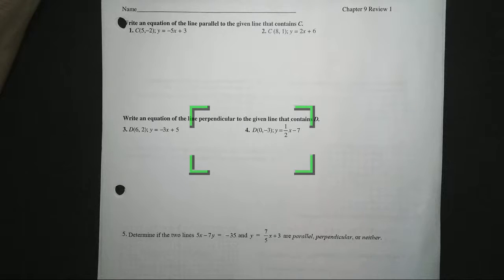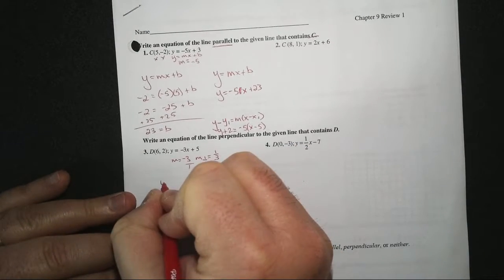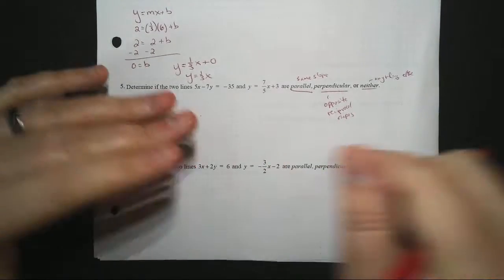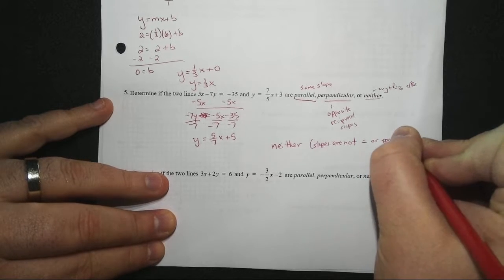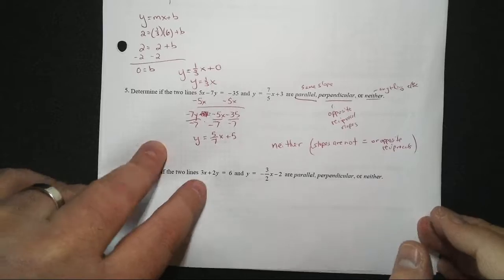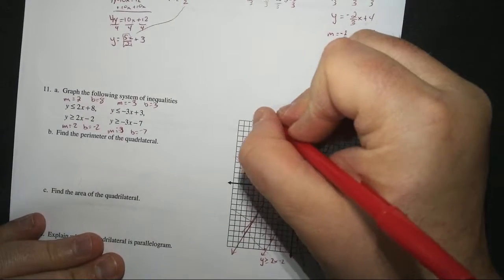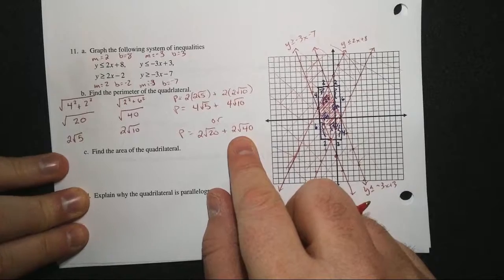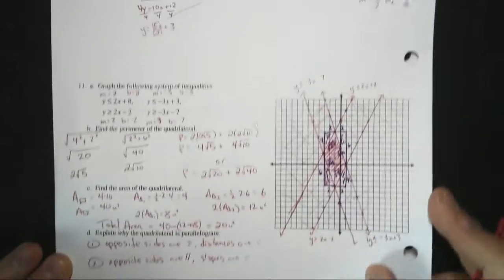Chapter 9 Review 1 Pages 1-2